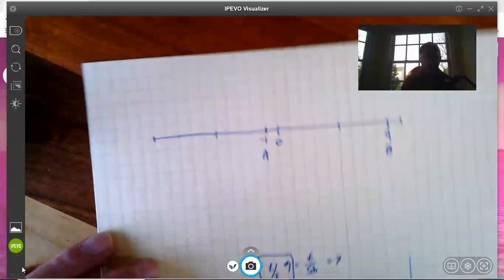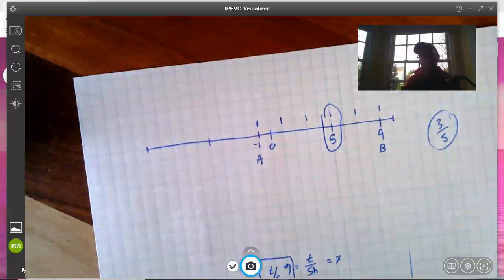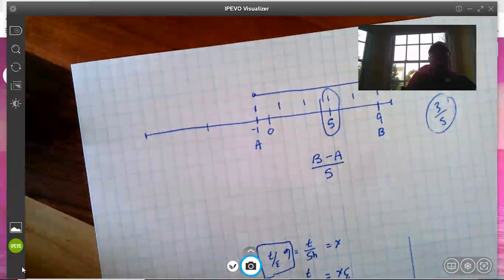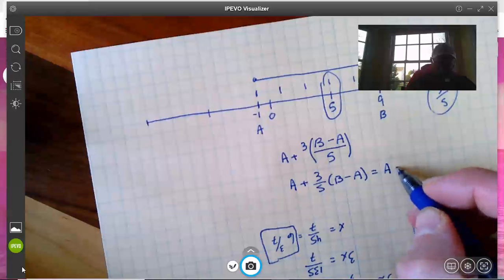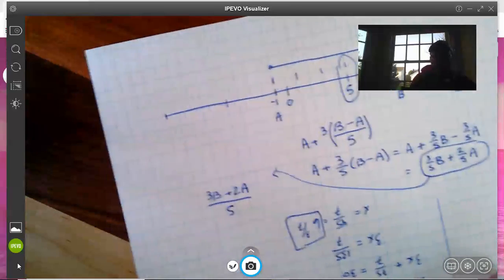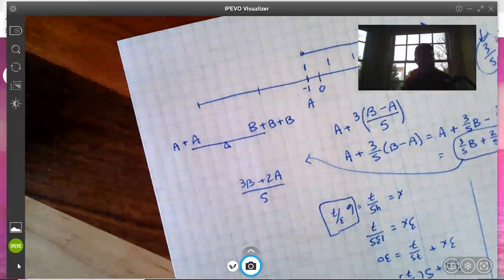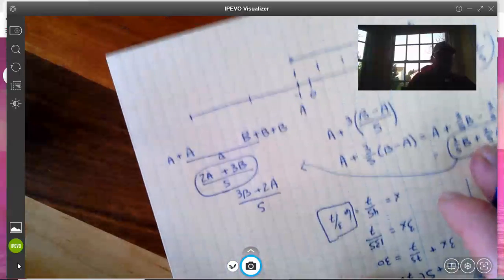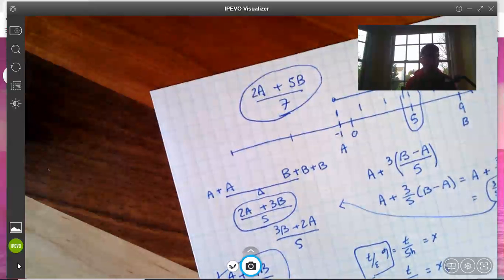Geometry Problem 130